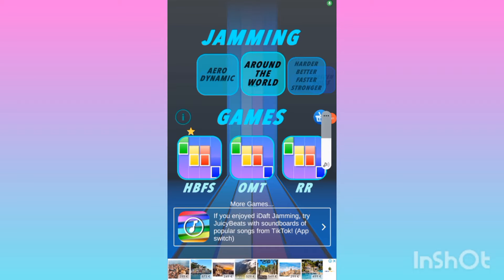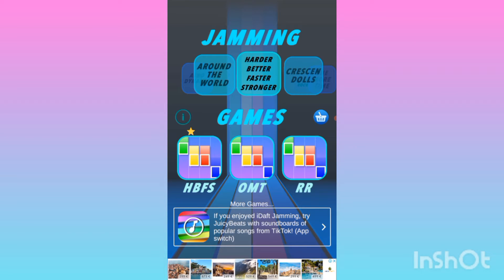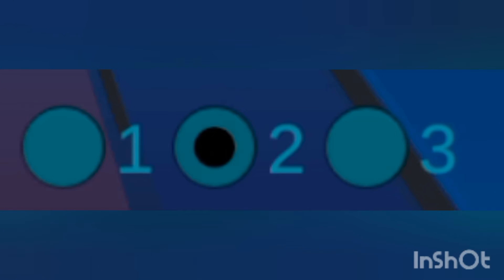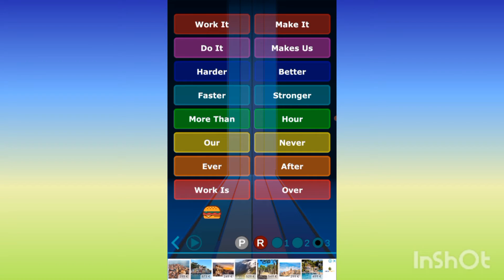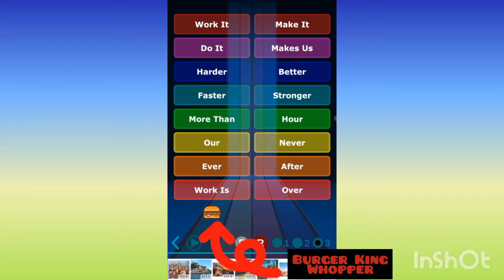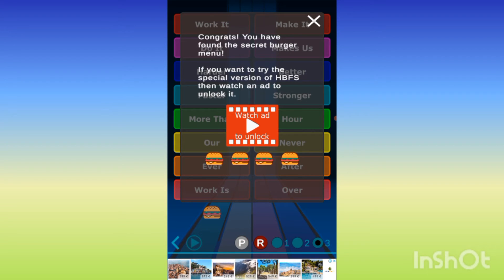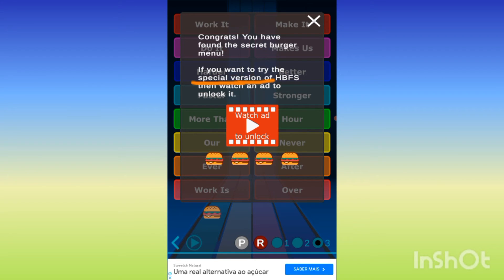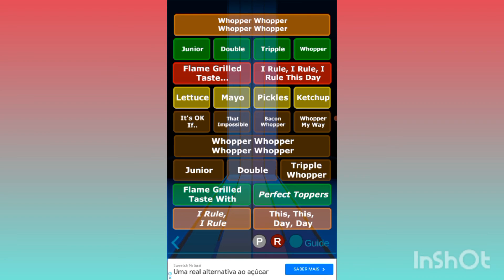BURGER KING TUTORIAL ON IDRAVT JAMING!!!